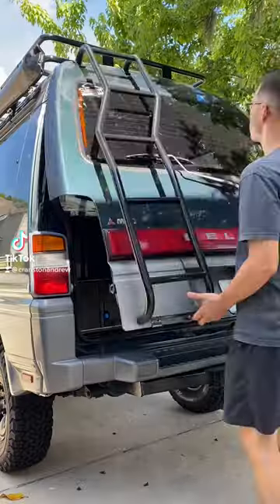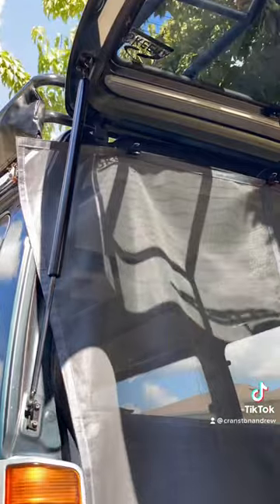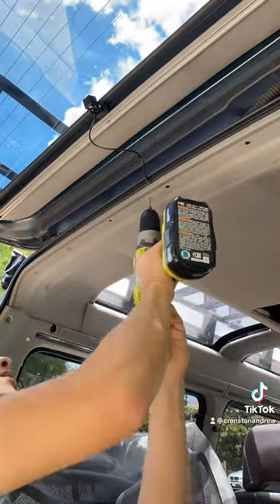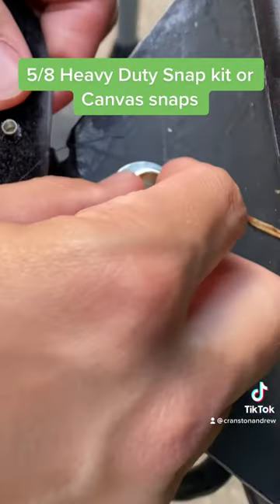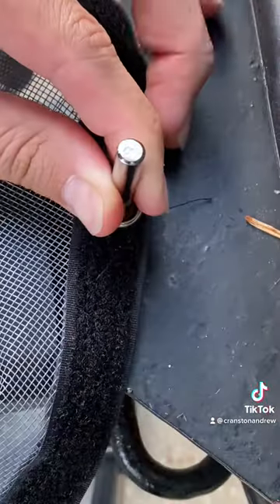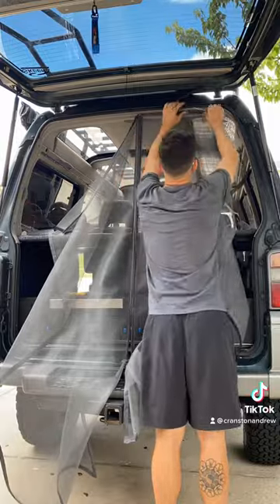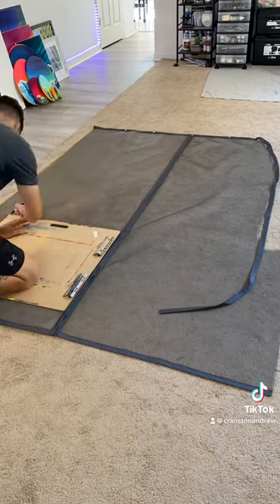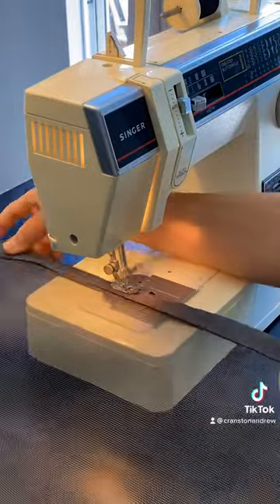How to make a mosquito net for your camper van! Mitsubishi Delica L300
Mitsubishi Delica L300

Magnetic Screen Door -

Heavy Duty Snaps 5/8 - I bought mine at Joann's, same brand (Dritz)
7 count
60 count

Pick and Hook set